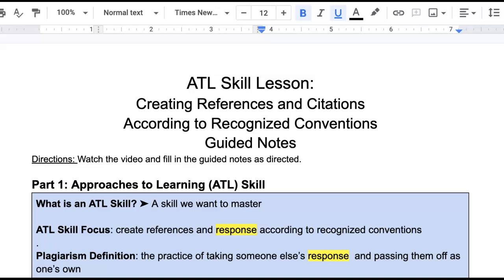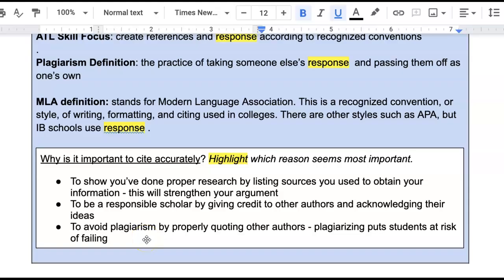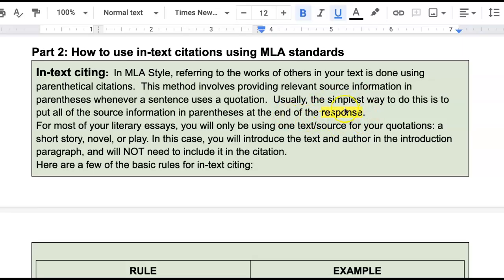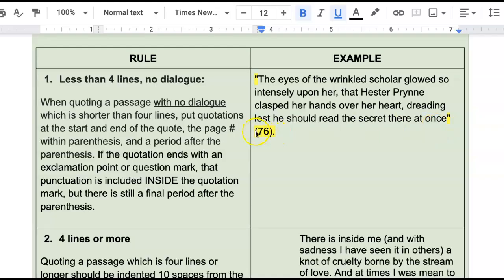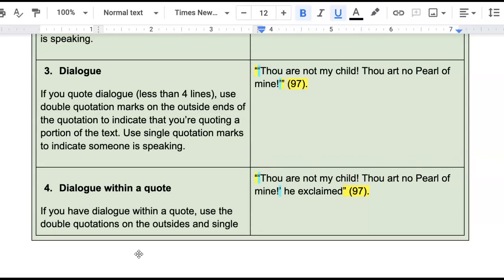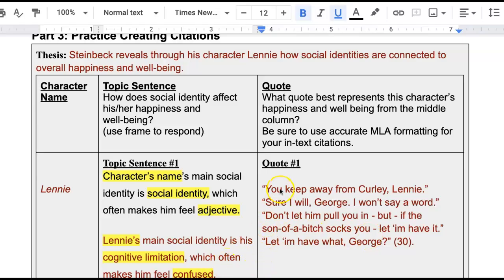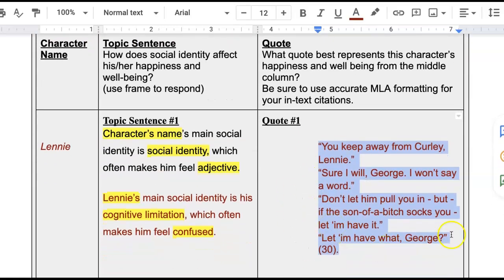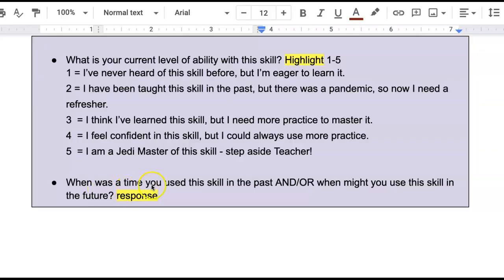ATL: In-text Citing